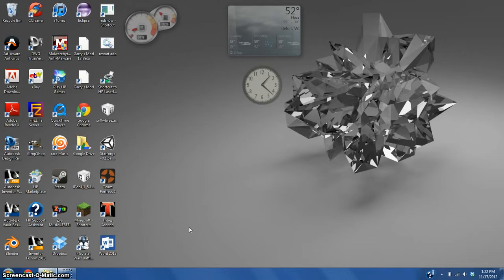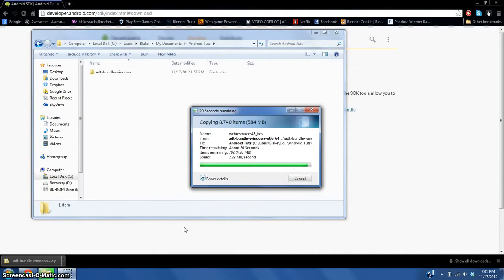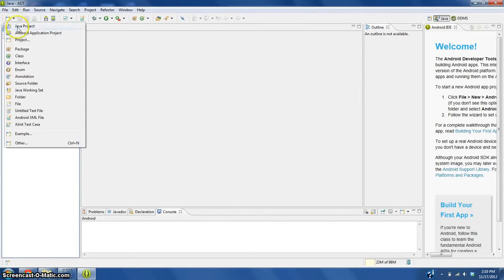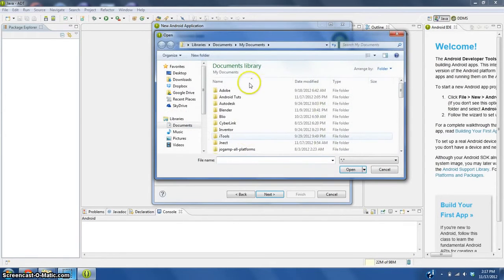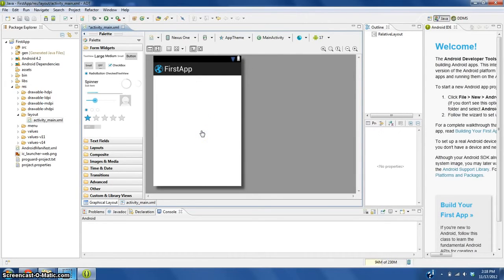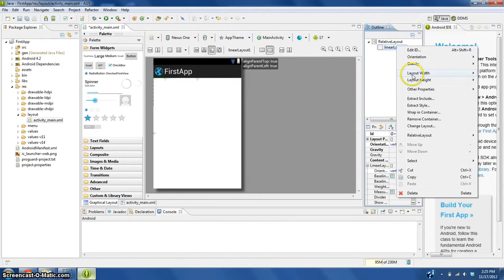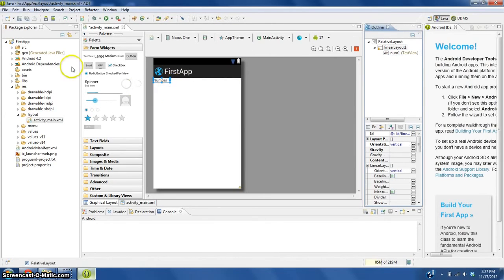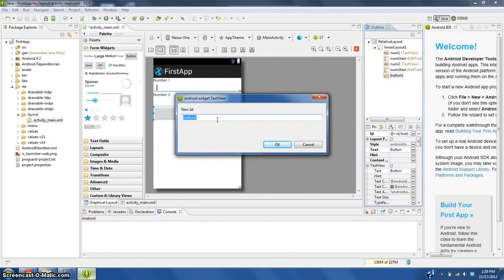How to Create your Android App 2017